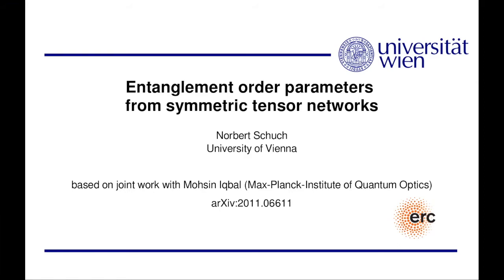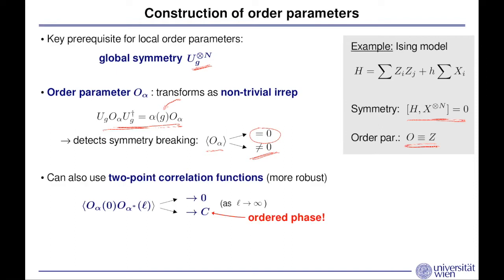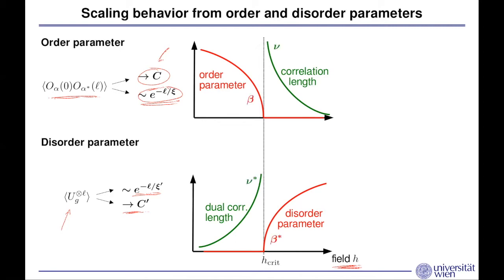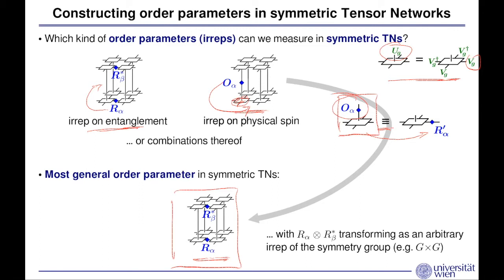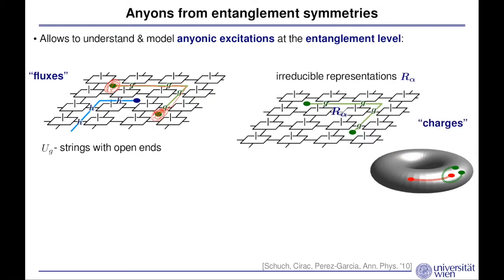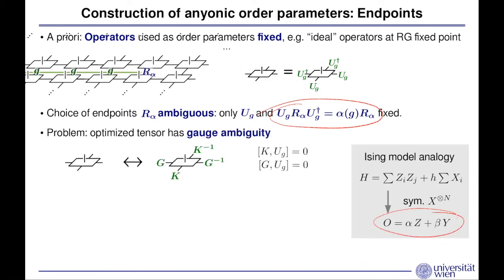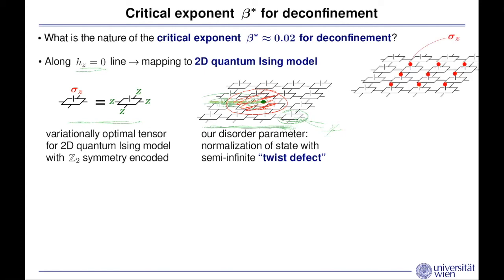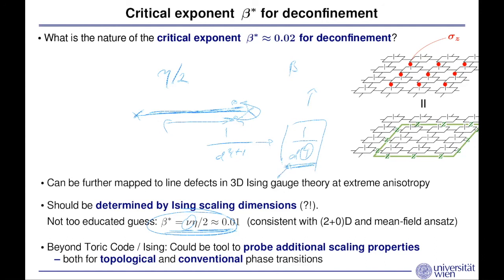HEP-TN Seminar: Norbert Schuch "Entanglement order parameters from symmetric tensor networks"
Symmetries and order parameters play a key role in assessing phases of matter. In this talk, Norbert Schuch (University of Vienna) discusses how tensor networks with symmetries allow to construct order and disorder parameters which give unified access to ordering both in the physical and the entanglement degrees of freedom, and thus allow to assess phases and phase transitions for quantum matter.  In particular, he demonstrates how such order parameters allow to study topological phase transitions through anyon condensation and confinement, but in addition can also provide us with new probes for conventional phase transitions.

This seminar is part of an online series on Tensor Networks in High Energy Physics (HEP-TN). For more details, and schedule of upcoming talks,

This talk was recorded on January 28, 2020 at the Albert Einstein Institute in Potsdam-Golm.